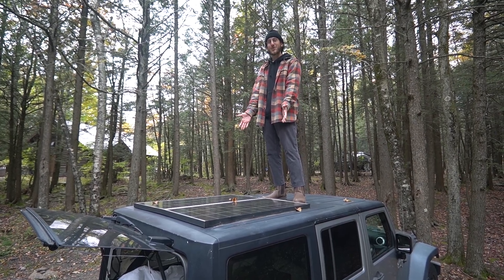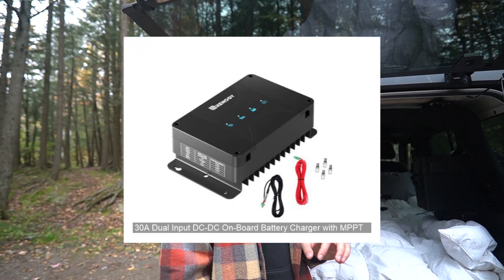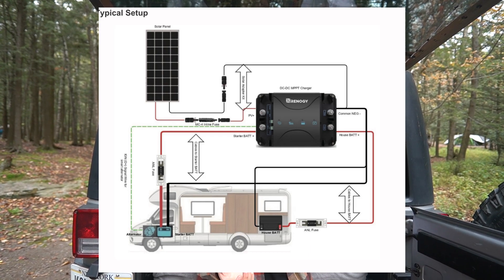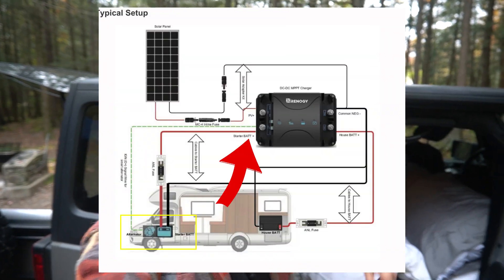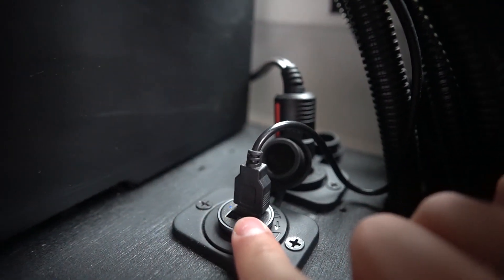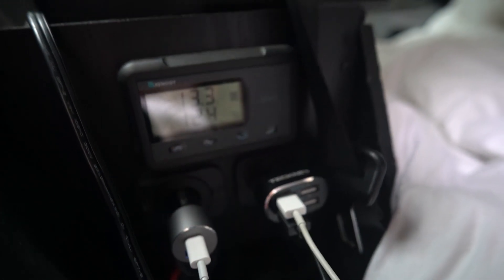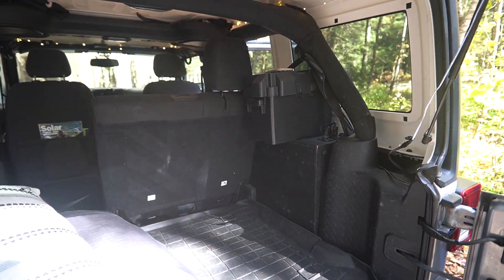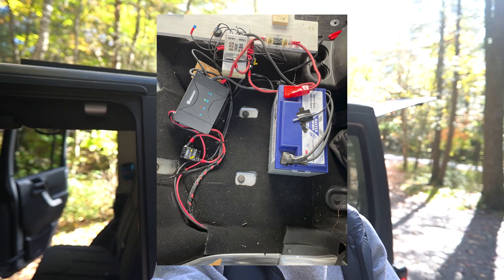Compact & Powerful SOLAR SETUP for Car Camping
This solar powered dual battery system provides on-demand power to my Jeep Wrangler when I am car camping. It has enough power to run a fridge, lights, and charge phones, laptops, and electronics. I designed the system to be built in a tiny space in the trunk of the Jeep so that way it does not interfere with the normal functions of the interior space. It has loads of benefits for the vanlife person in mind and can be applied to any camper.

Message Me @myecosolar on Instagram if you need help with your solar for off-grid systems!